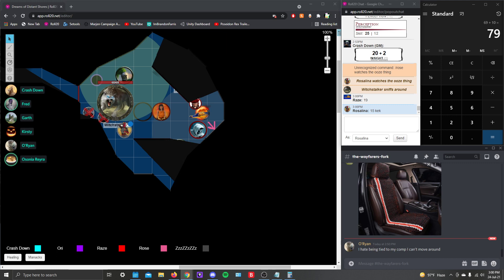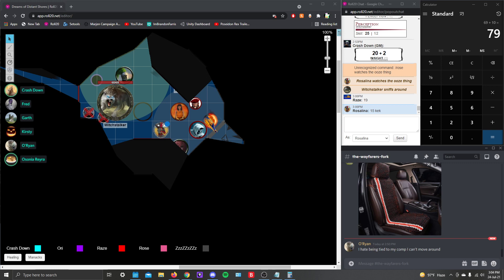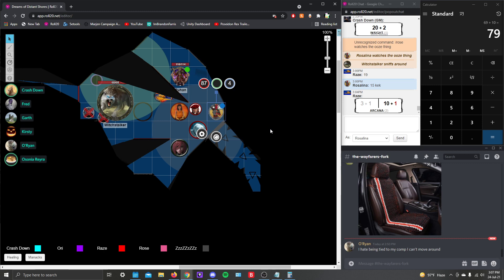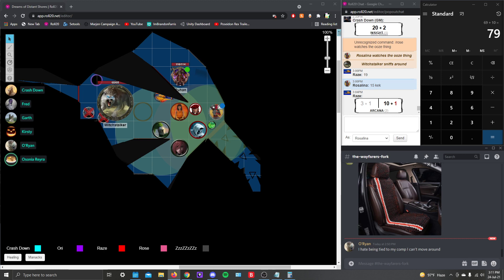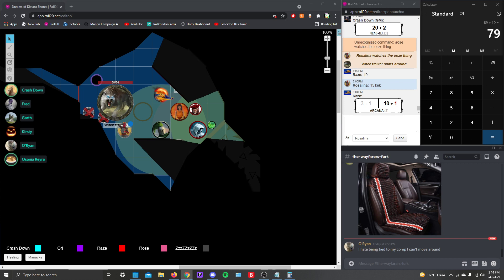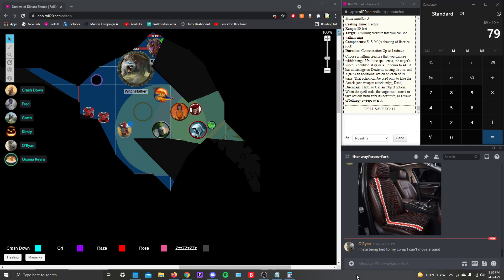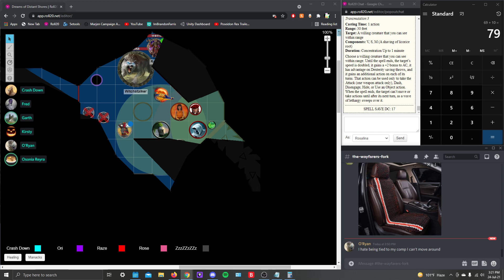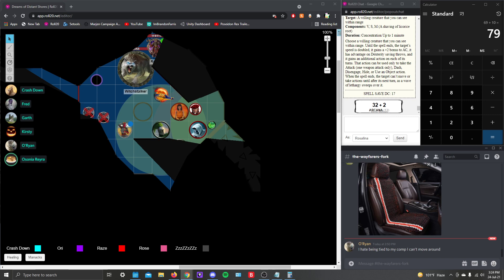July 24th, Part 5 [Torch in the Darkness]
I have SO many questions!